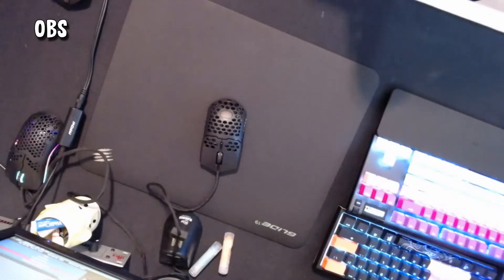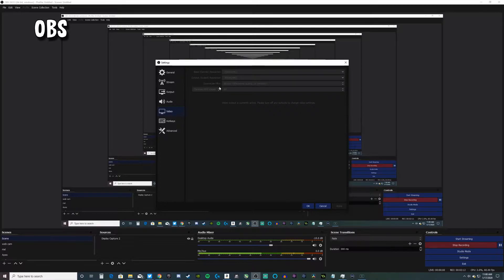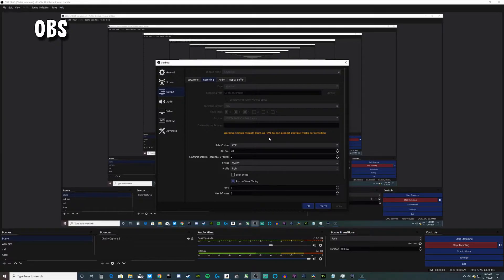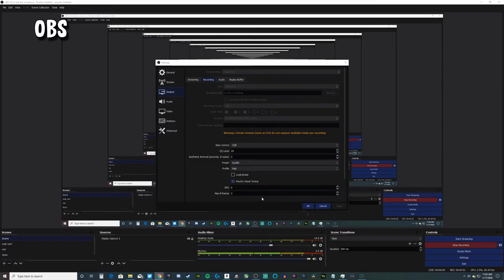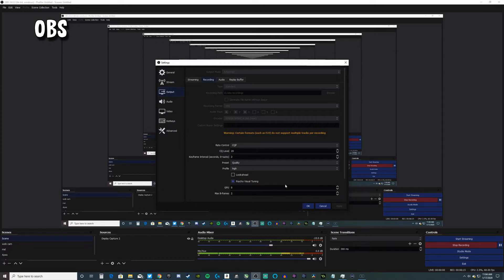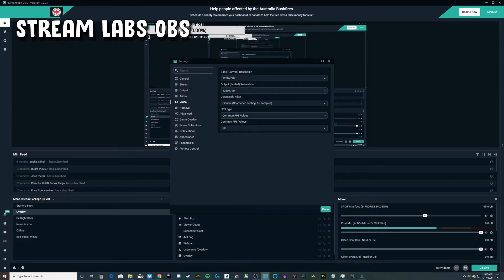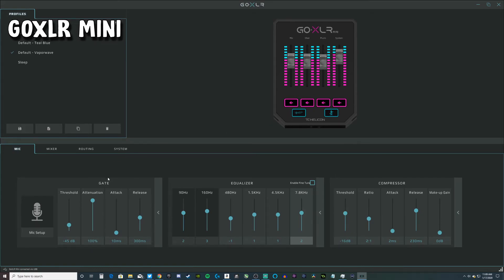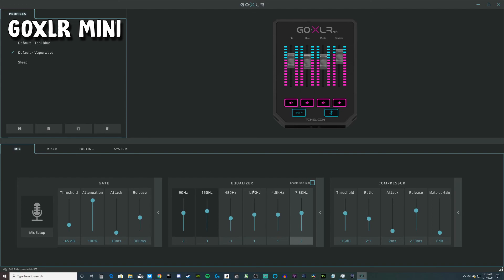My 2021 OBS, Stream Labs, and GO XLR Mini Settings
These my OBS, Streamlabs OBS, and Go XLR mini settings for 2020.

PC Specs:
Card - RTX 2080 Super
PSU - 750w EVGA G3
Case - Rosewill Tyrfing

Peripherals:
Keyboard - Ducky One 2 Mini
Mouse - Cooler Master MM710/ Logitech G604
Mousepad - MadCatz Glide 19
Headset - Massdrop 58x Jubilee(Fiio E10k DAC, Schiit Magni Amp)
Mic - MXL 770 Studio Condenser/ Shure SM57